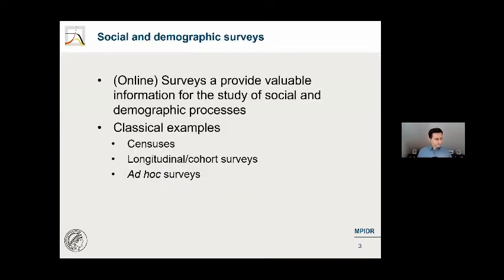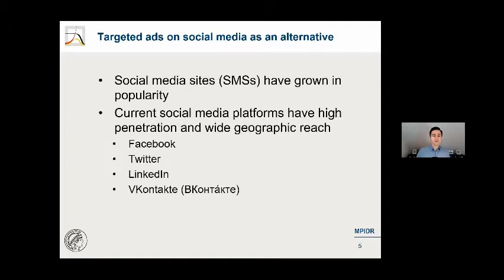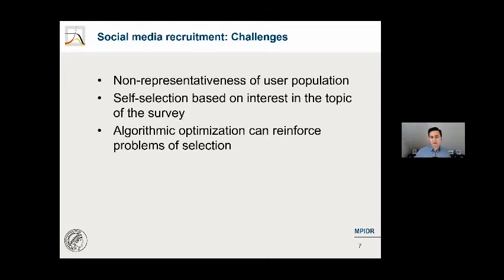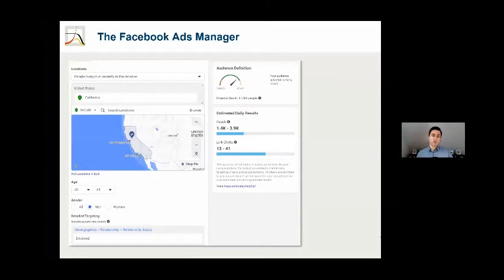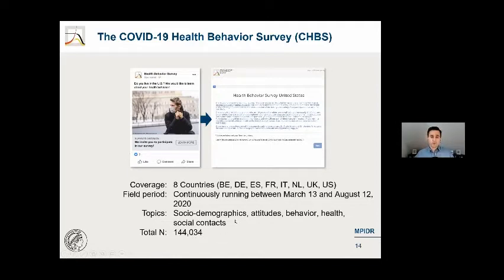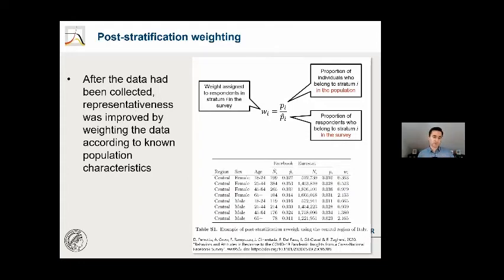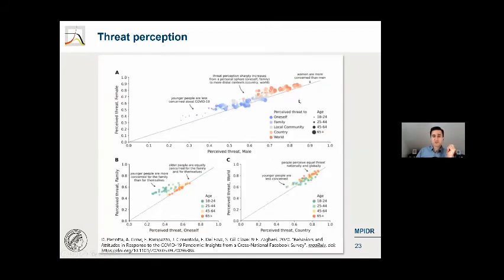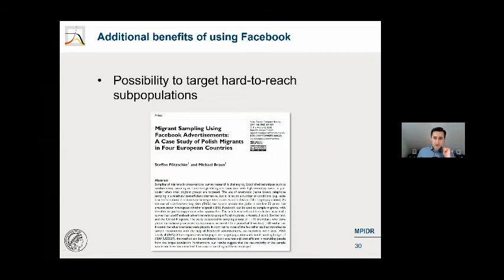Using Facebook for Recruiting Survey Participants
Using Facebook for Recruiting Survey Participants: Advantages, Challenges, and Practical Considerations
Speaker: Andre Grow, Max Planck Institute for Demographic Research
An increasing number of scholars advocate the use of Facebook’s advertising platform to recruit participants for survey research. This approach has been applied in the context of both surveys of the general population and surveys of hard-to-reach subpopulations. In this presentation, I will discuss this new approach to respondent recruitment in some detail, focusing on advantages, challenges, and practical considerations. This presentation is based on the COVID-19 Health Behaviour Survey (CHBS), that colleagues and I conducted on a daily basis between March 13 and August 12, 2020 in 8 countries (Belgium, France, Germany, Italy, the Netherlands, Spain, the United Kingdom, and the United States), leading to a total of 144,034 completed questionnaires.

This seminar series is a part of POLISH RETURNS 2019 PROJECT, financed National Agency for Academic Exchange.